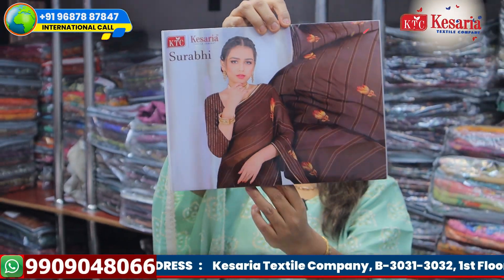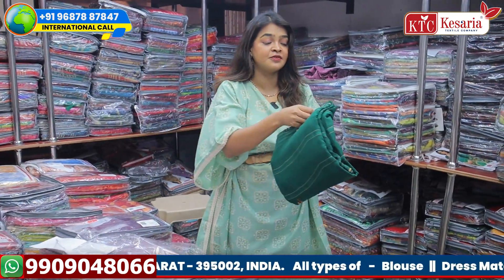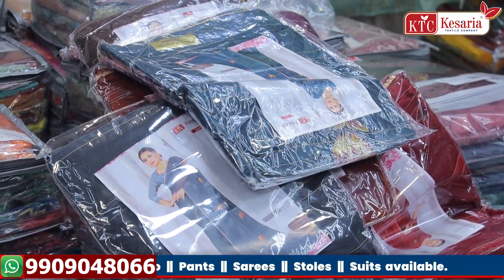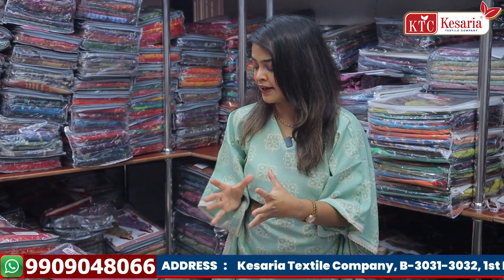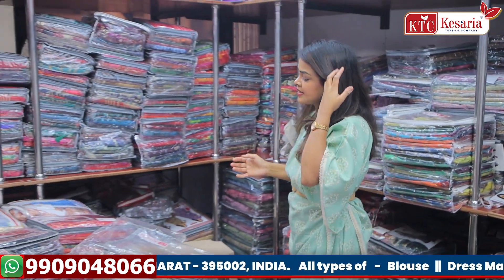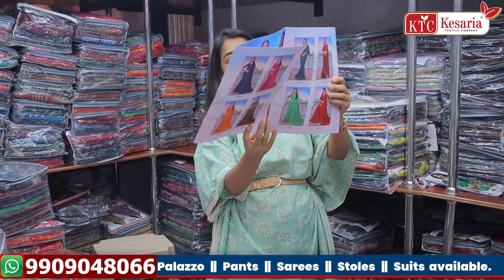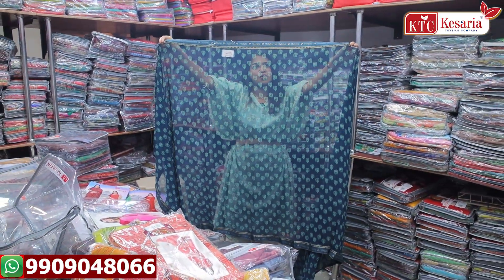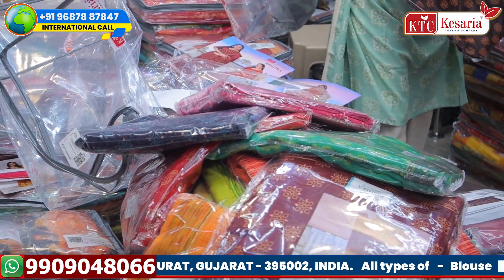Wholesale Printed Saree for Retailers | The Biggest Saree Exporter in India - Kesaria Textile Export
🌟 Welcome to Kesaria Textile Company Exports! 🌟

🌟 Biggest Saree Exporter In India | Printed Saree Exporter | Saree Export To USA

Embark on a journey of style and elegance with the largest saree exporter in India! Our exquisite collection of printed sarees is now available for export, bringing the essence of Indian fashion to the shores of the USA and beyond.

🌐 Kesaria Textile Company, known for its commitment to quality and craftsmanship, proudly presents a stunning array of printed sarees that embody the rich traditions and contemporary trends of 2024. From vibrant floral patterns to intricate geometric designs, our saree collection is a celebration of Indian artistry.